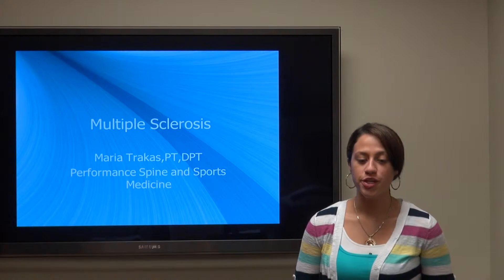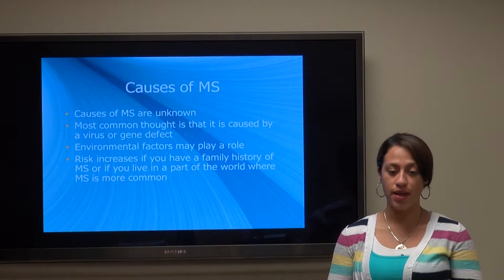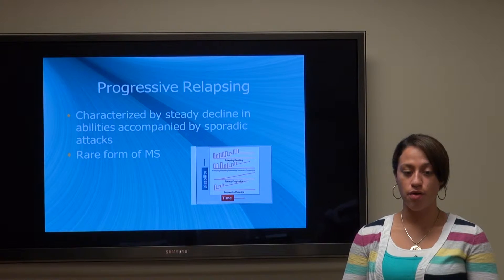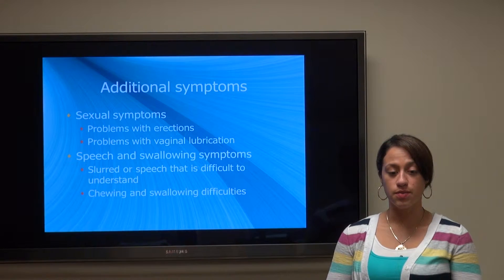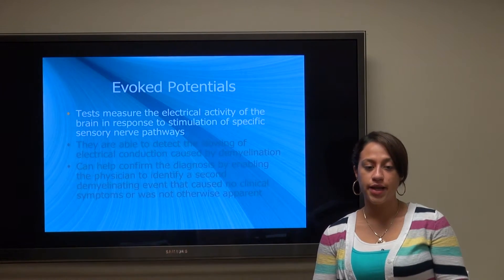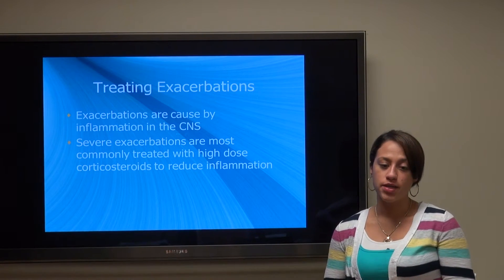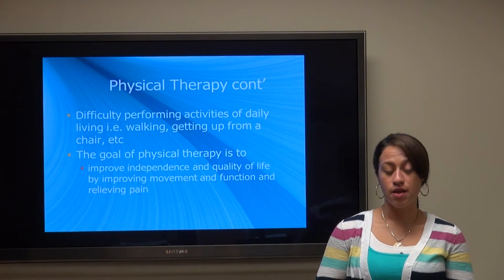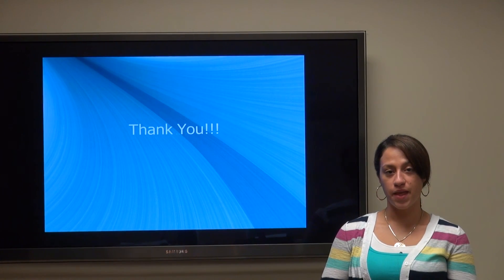Physical Therapy For Multiple Sclerosis- Types, Pt 3/7 Maria Trakas, PT, DPT